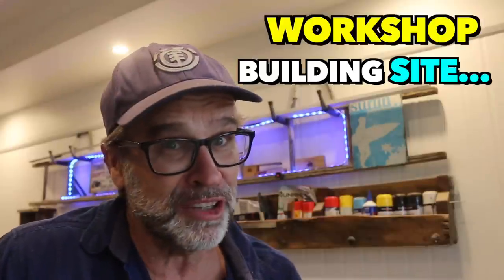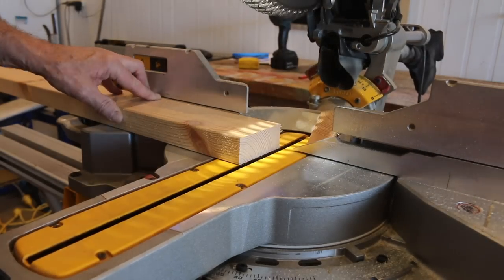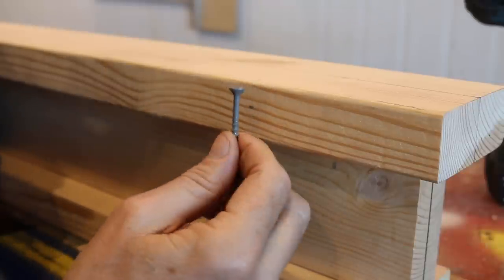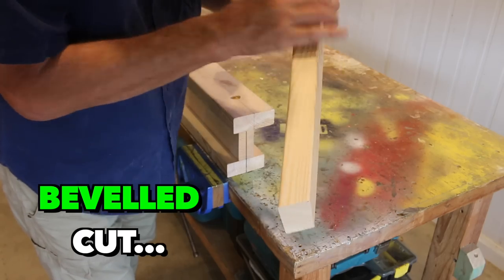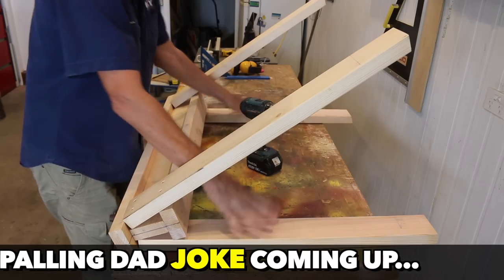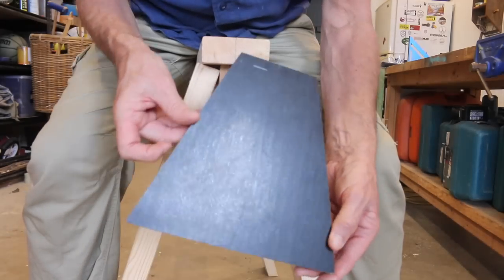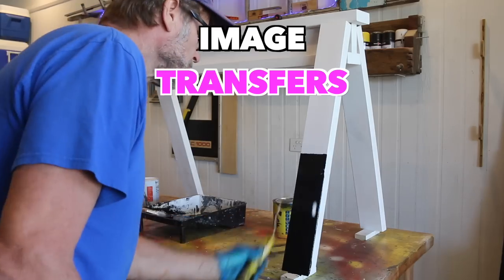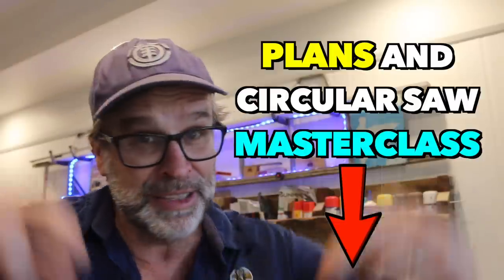Every Workshop NEEDS These Sawhorses!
The EASIEST set of Stackable Sawhorses You’ll Ever Make! Circular Saw For Beginners Masterclass Let’s face it, every workshop and building site needs a set of sturdy, strong sawhorses. These sawhorses are quick to make, built to last, are stackable and they look great! What more can you ask for!

Circular Saw Mini Course Expression of Interest:
Get in Early and sign up to my email list to be notified as soon as l get the Course up and running…should be a good one…Don’t Miss Out!

Please help my Channel to keep producing DIY Educational Content with a small donation. Your generosity is much appreciated. Many thanks in advance. Cheers.

Tools l Use in the Video:
Makita Circular Saw
Makita Cordless Drill

Mailing Address:
Australia.

Music Title: Acid Jazz and Local Forecast - Elevator